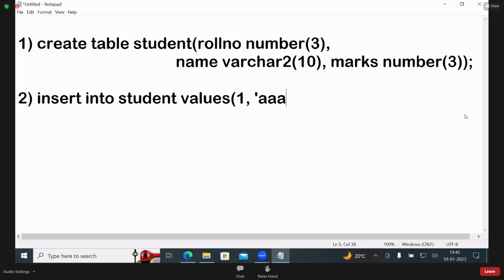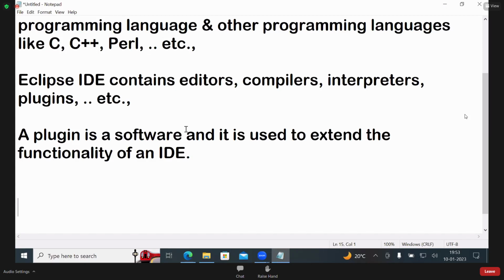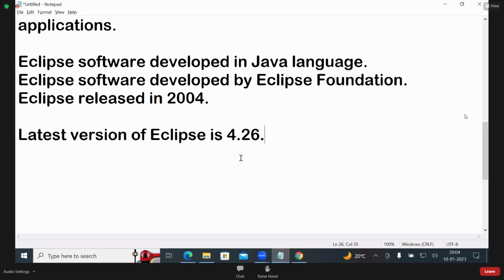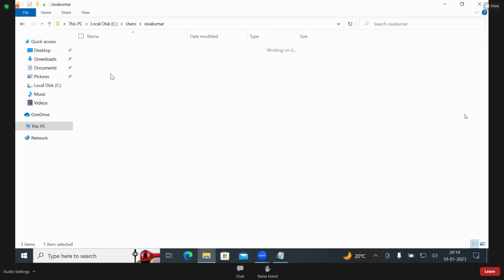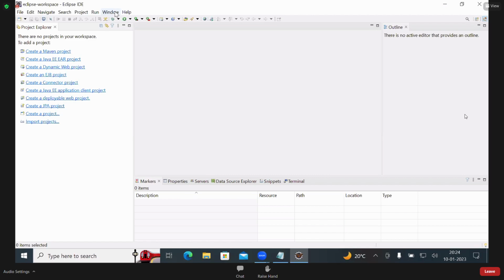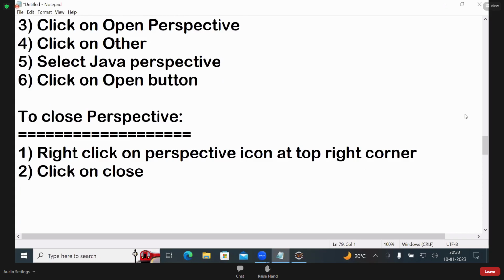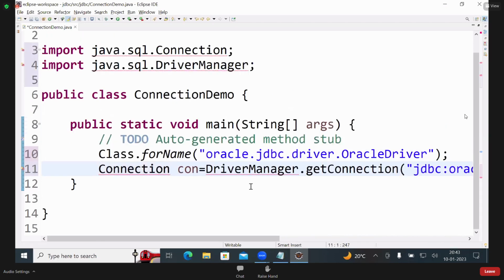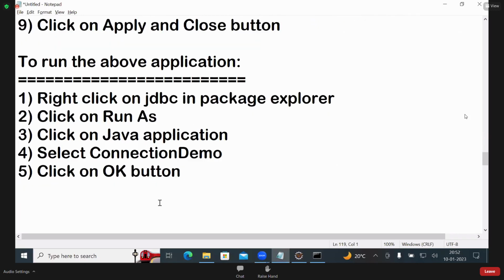Day-17 Advance Java Webinar 2023-01-10 19-45-09.mp4